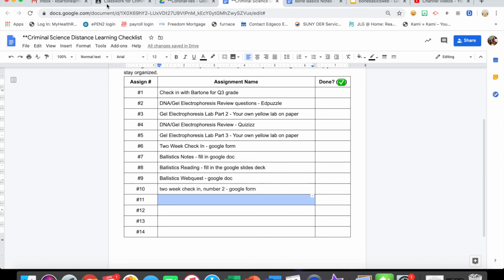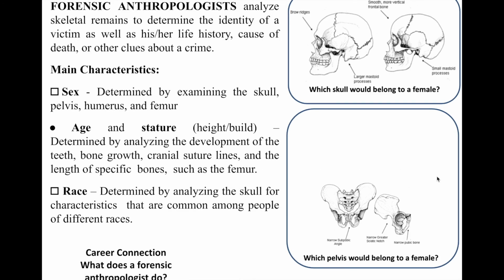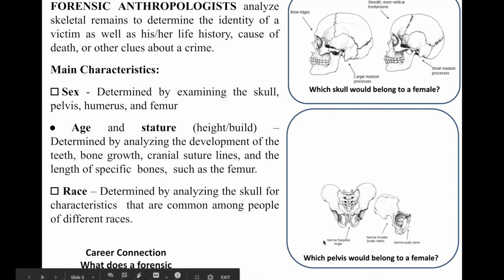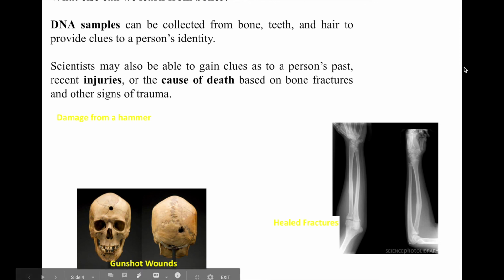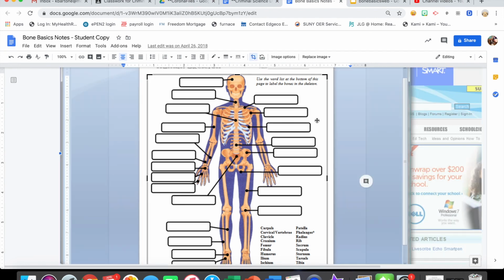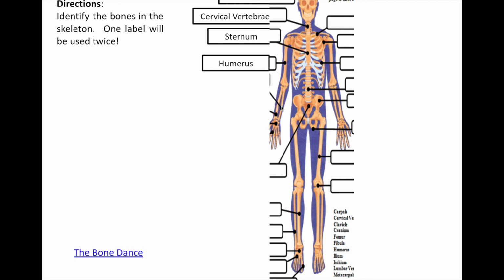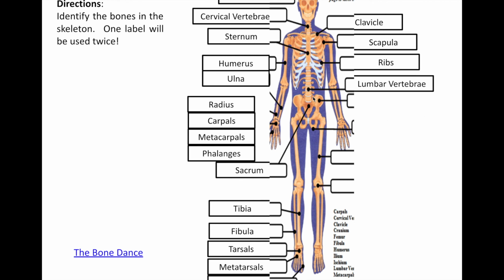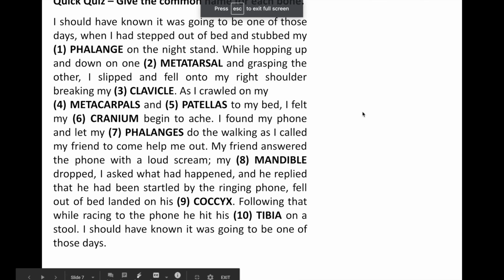Forensic Anthropology Notes